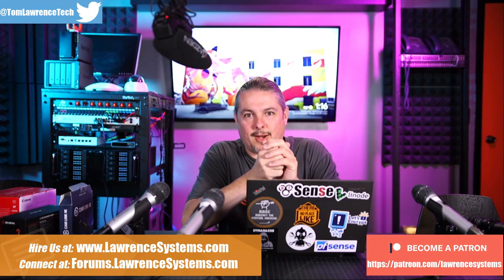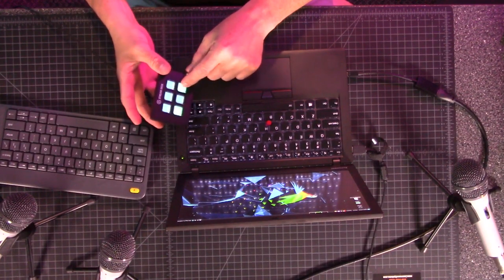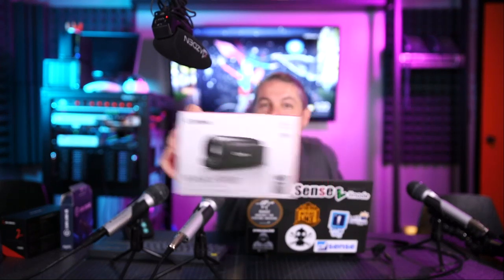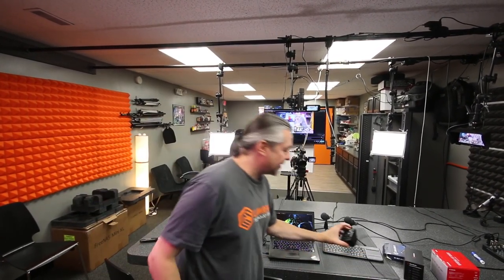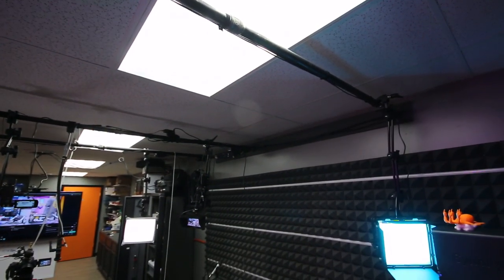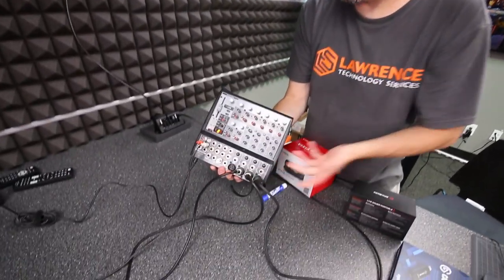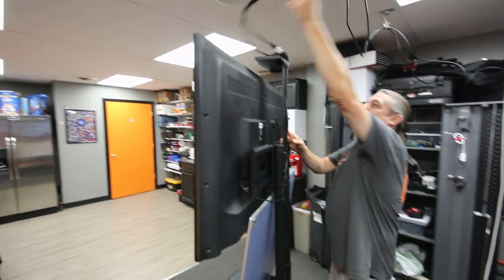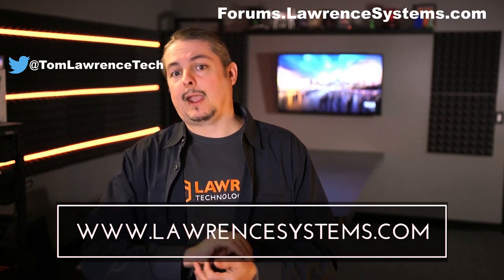2019 YouTube Studio Setup and Tour